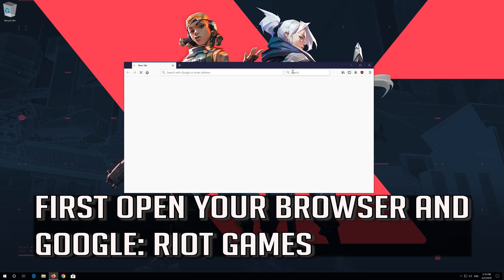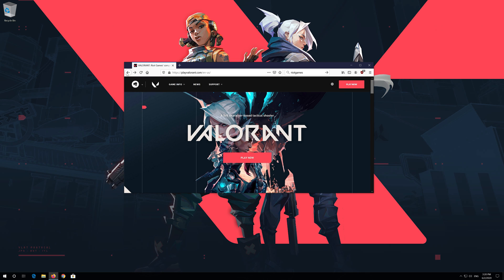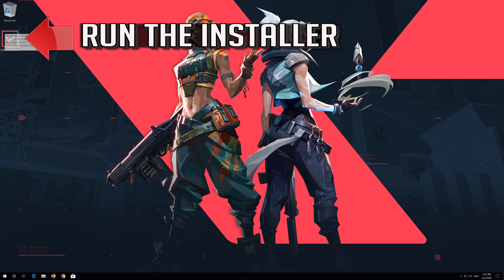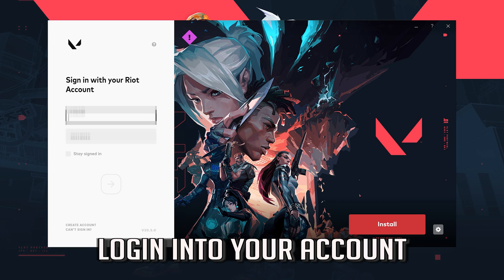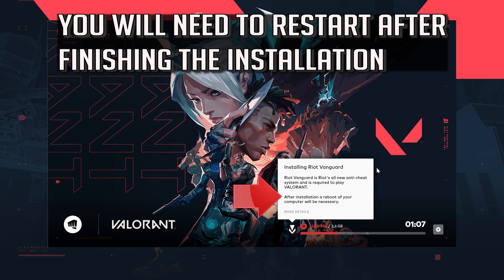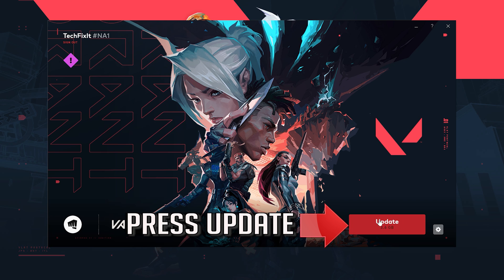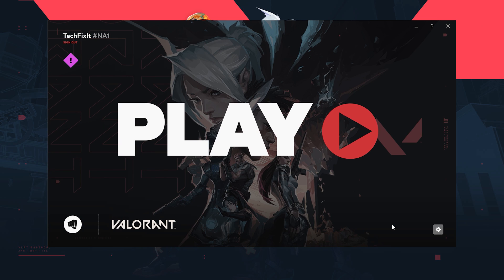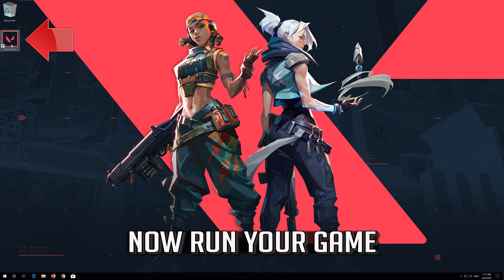How to Download Valorant in PC for Free [Best Tutorial] 2026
How to download and Install Valorant in PC for Free Tutorial.
This Video Will Teach You How to Download Valorant in PC.

Valorant For PlayStation 4, Xbox One, and Riot Games on PC.